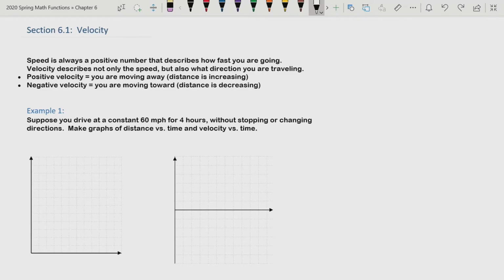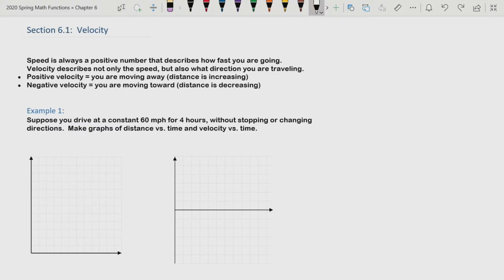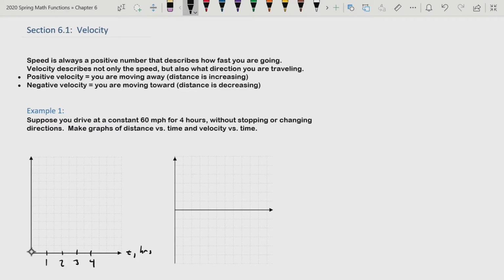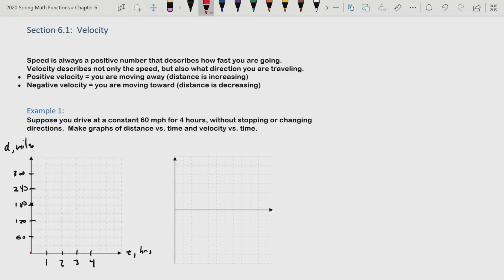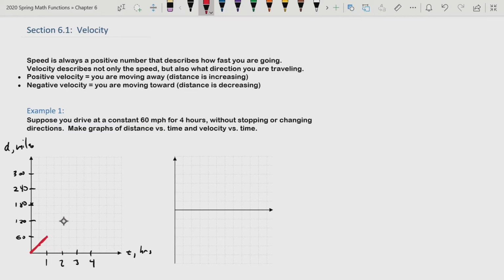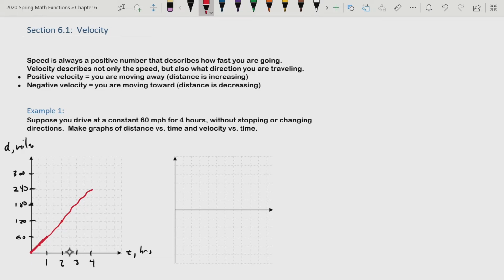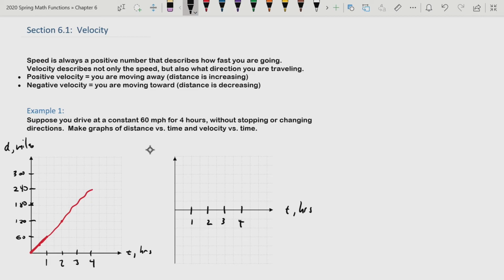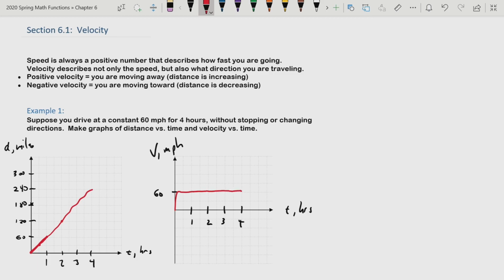6.1 Intro to Velocity